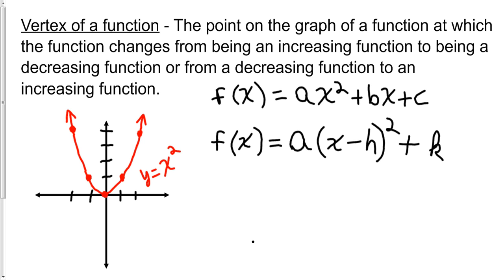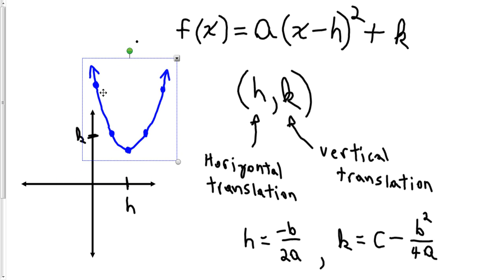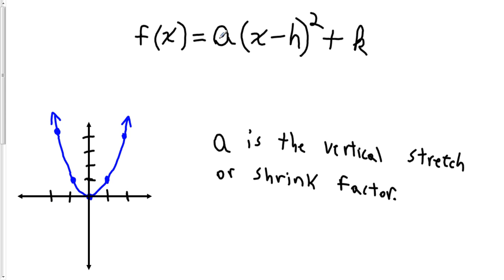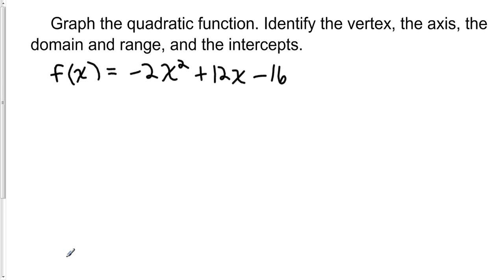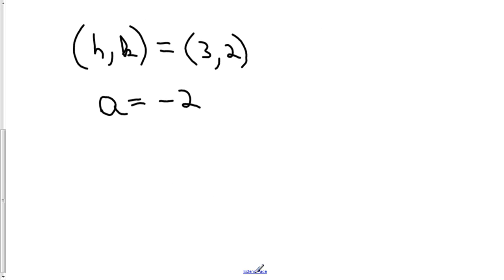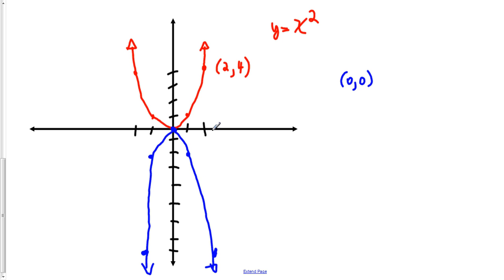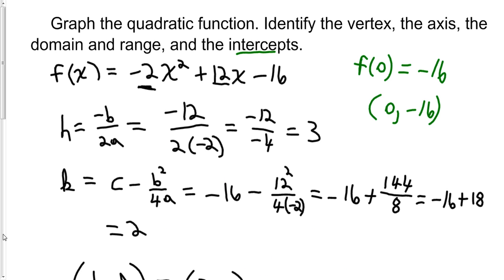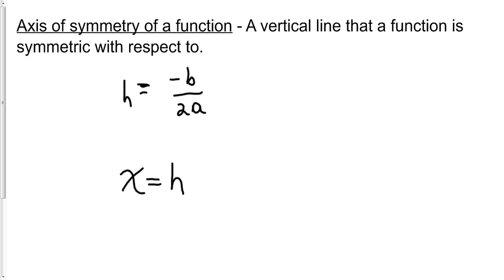Quadratic Functions Graphing (Parabolas)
Graphing quadratic functions (parabolas) using translations, stretches, and reflections.